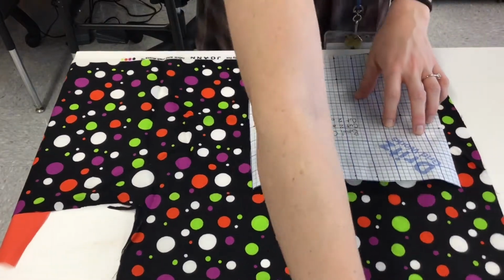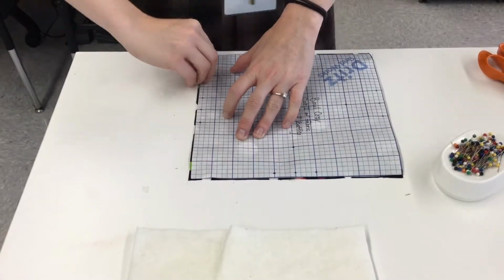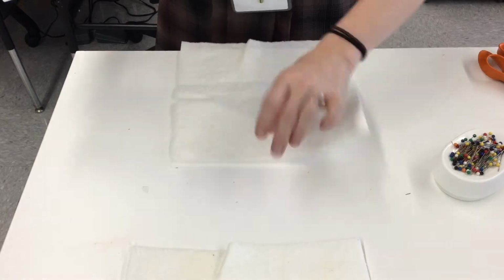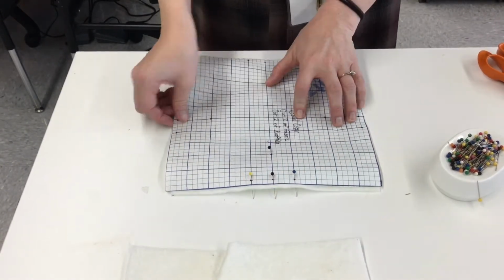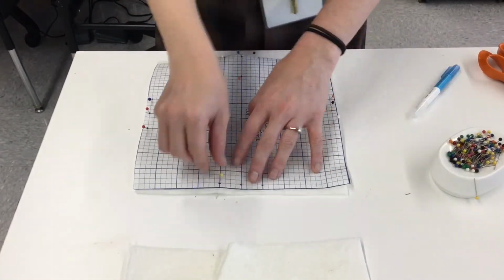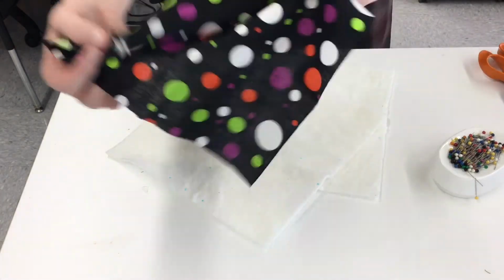Bowl Cozy Tutorial - Part 1: Cutting & Marking